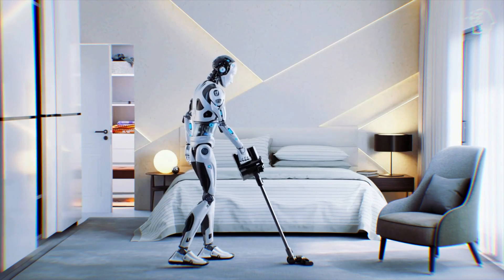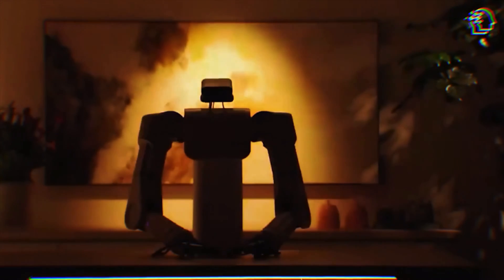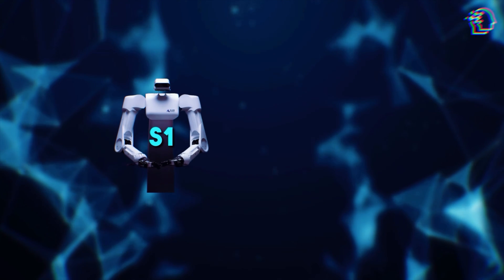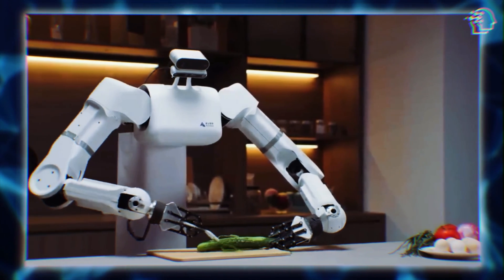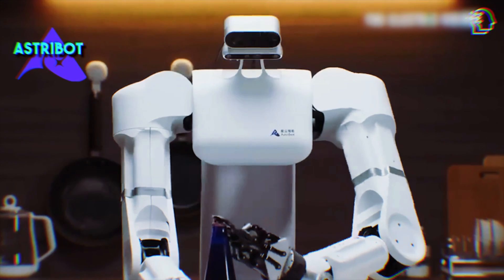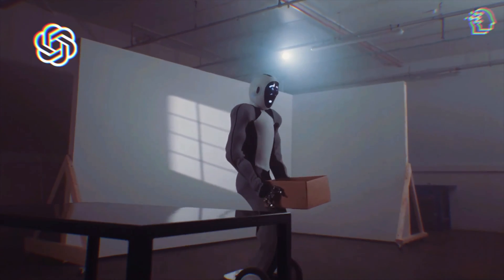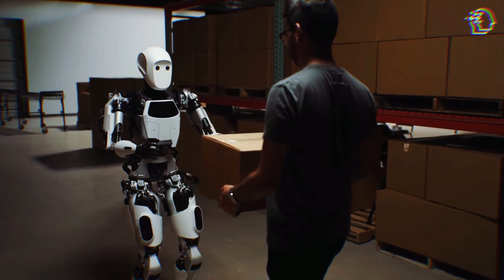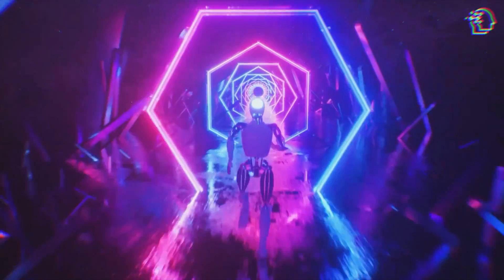Astribot's New AI Humanoid Robot SHOCKS The Entire Industry!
🤖✨ Experience the future today! Meet the S1 Robot, your ultimate home assistant. This marvel of engineering not only speeds through chores but does so with such precision, you'll have to see it to believe it! Click to watch now and transform your daily life instantly! 🏠💡

In this video, we dive deep into the world of the S1 Robot, a product of cutting-edge technology from Astribot. From pulling off the perfect tablecloth trick to expertly handling delicate tasks, S1 does it all. Join us as we explore how imitation learning has equipped S1 to perform with human-like efficiency.

We also compare the S1 Robot with other industry leaders like Boston Dynamics' Atlas and OpenAI’s advanced models, showcasing how these technologies are shaping our future.

Stay till the end for an exclusive look at how S1 could make your everyday life easier and more enjoyable. Let's discuss in the comments: what would you do with more free time?

CHAPTERS:
0:00 - Introduction to Robotics
0:58 - S1 Robot Overview
4:56 - Impact of Humanoid Robots